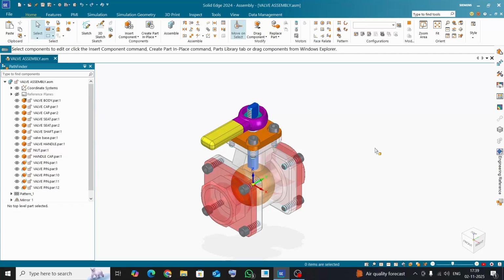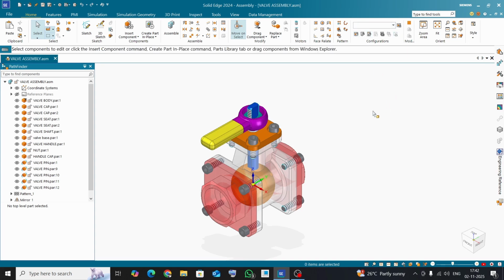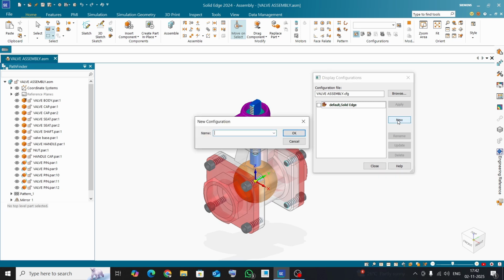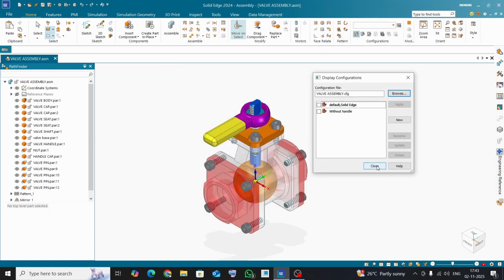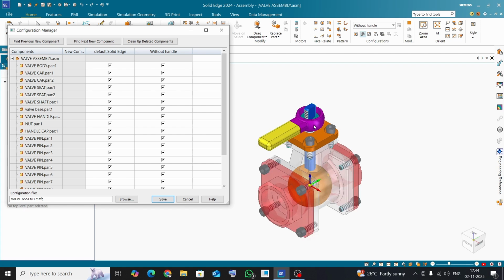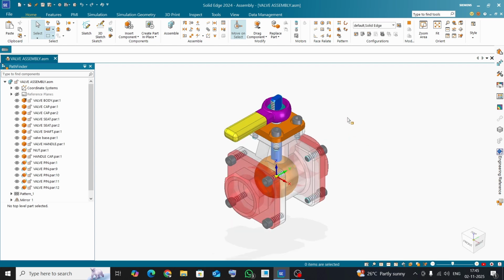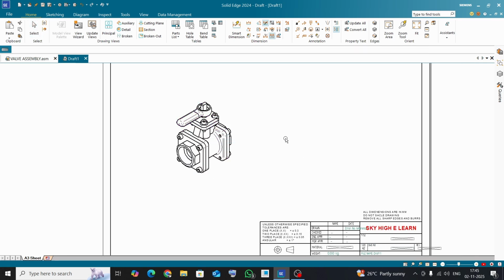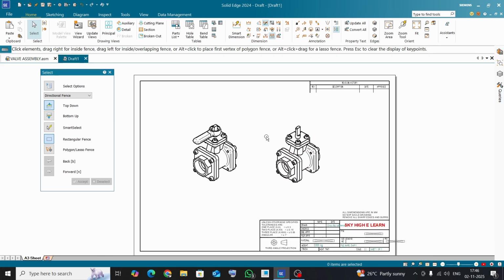Assembly Configuration in Solid Edge | How to create configuration in solid edge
Learn how to create and manage assembly configurations in Solid Edge with this easy step-by-step tutorial. Perfect for mechanical design engineers and CAD learners, this guide covers everything from creating multiple assembly variants to improving design efficiency in Siemens Solid Edge 2025.